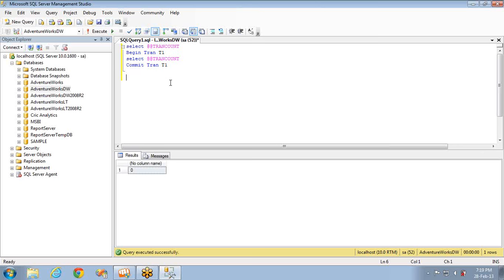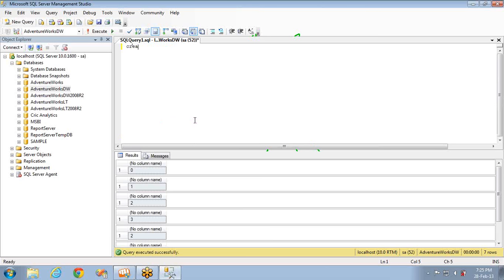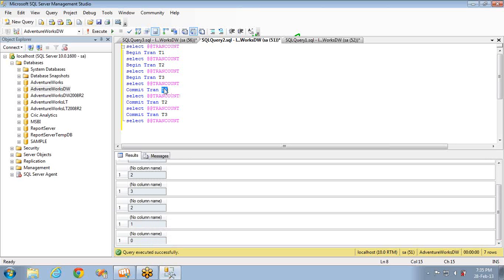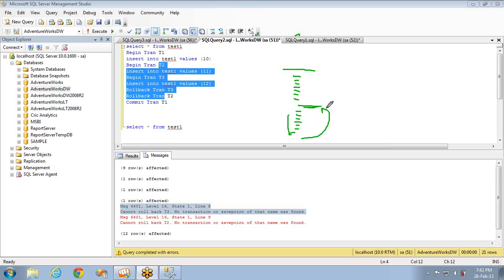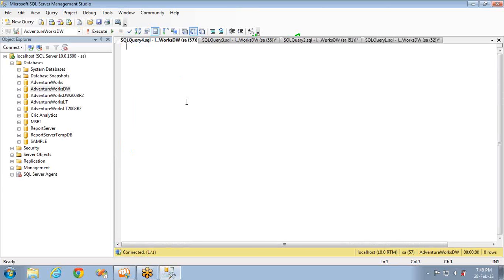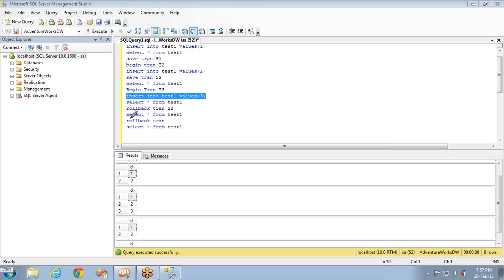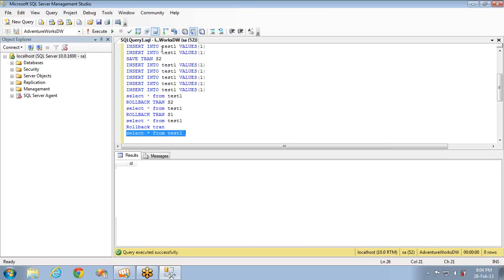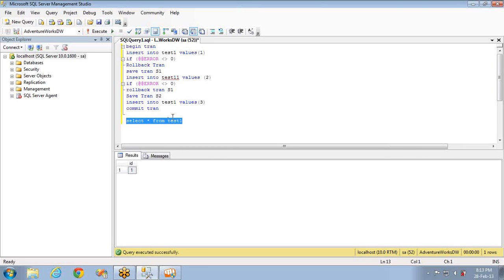MSBI Training Part 50